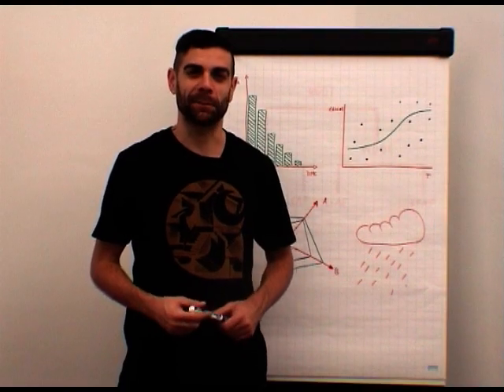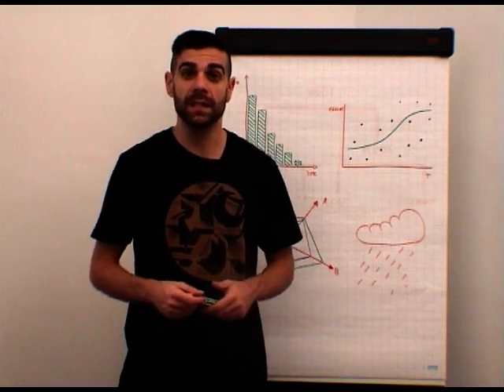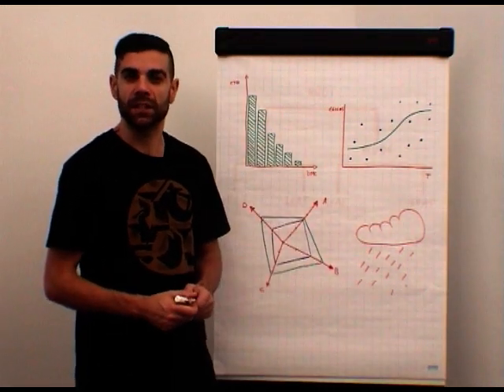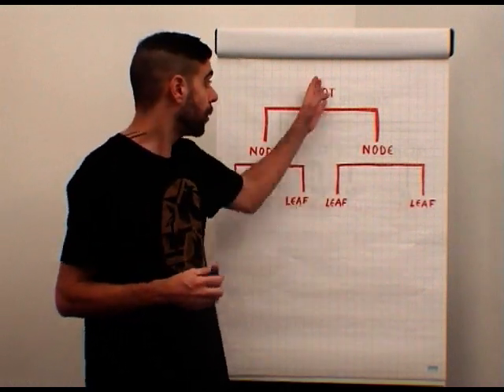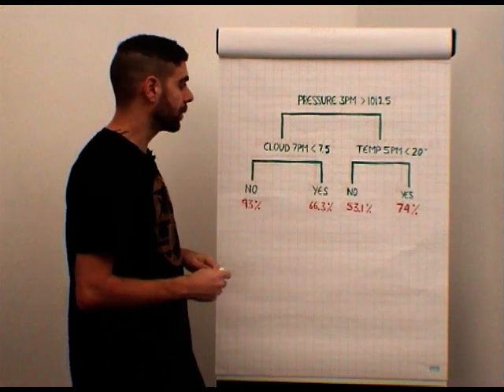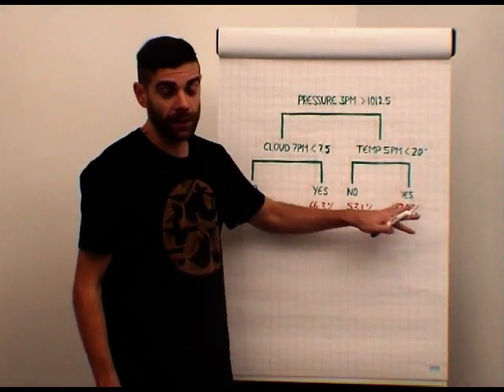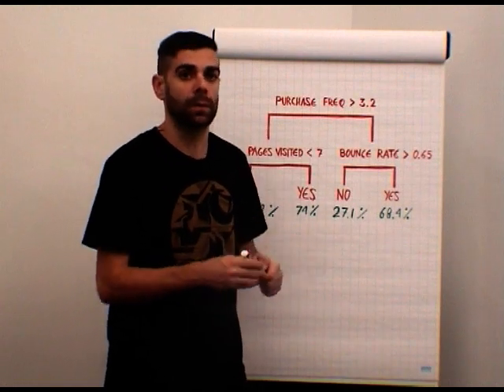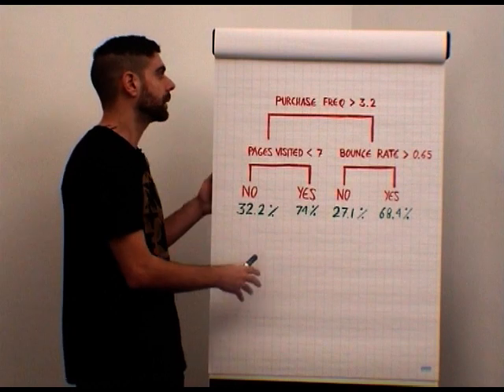Can you predict marketing like the weather?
Weather reports and online marketing have more in common than you might think. Their similarity lies in the mathematical models used for predictions in general, namely decision trees.

This video serves as a brief introduction on mathematics applied to online marketing. We understand online marketing like placing bets and knowing if the odds are in our favor, therefore success depends on taking appropriate decisions.

What if we don't have all the data necessary? Fundamental mathematics helps us out of uncertainties. There are a lot of mathematical tools we can use to analyze the data and transform this in useful information.